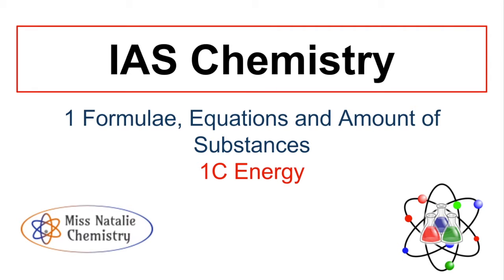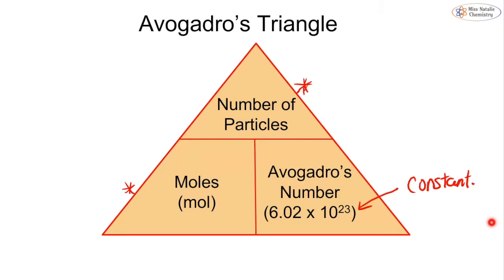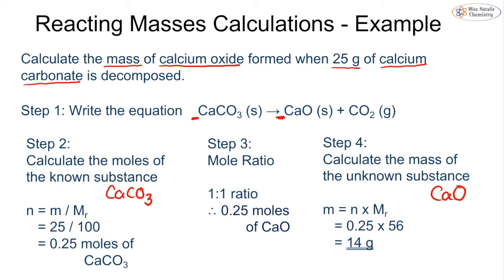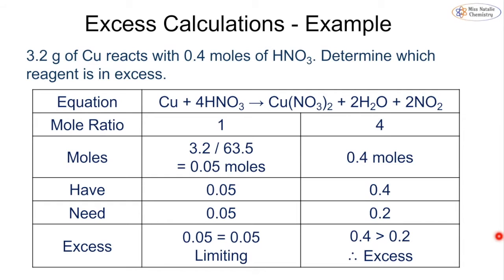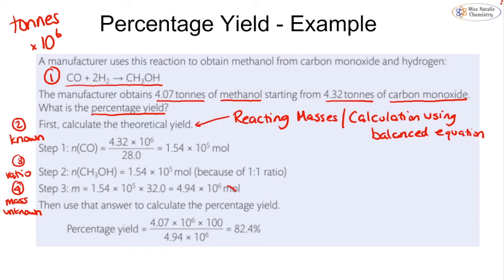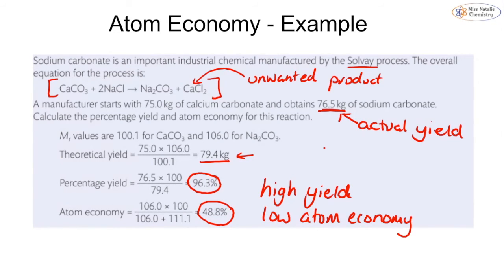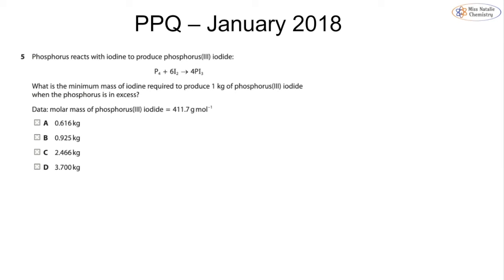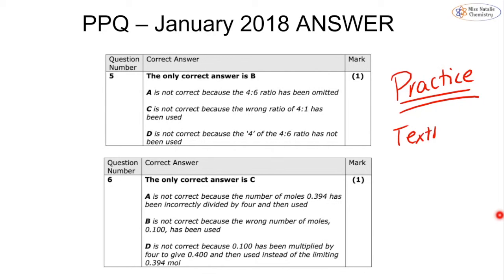1C Energy - Edexcel IAS Chemistry (Unit 1)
This video covers the content of Topic 1C Energy in preparation for the Edexcel IAS Unit 1 Chemistry exam. Use the timestamps below to navigate the content in the video:

0:00:06 - 1C1 Avogadro's Constant
0:06:18 - 1C2 Mole Calculations
0:08:11 - 1C3 Reacting Masses
0:19:35 - 1C4 Percentage Yield
0:23:03 - 1C5 Atom Economy
0:29:29 - Past Paper Question